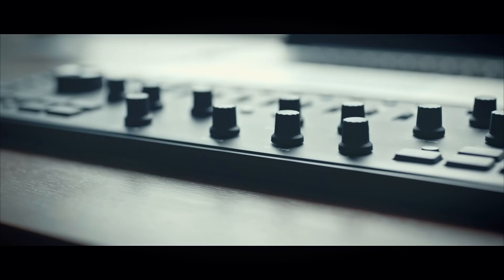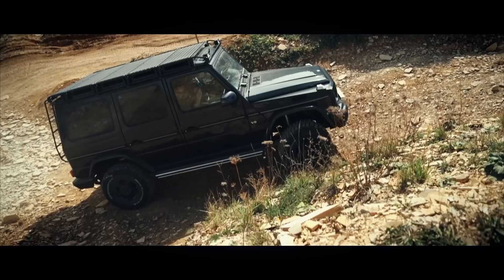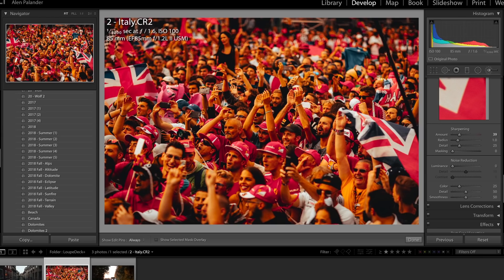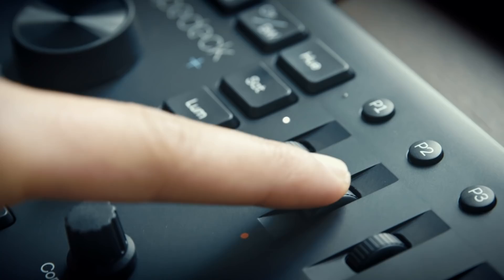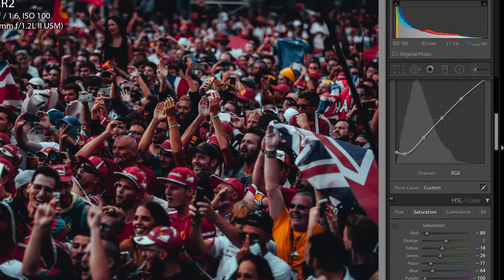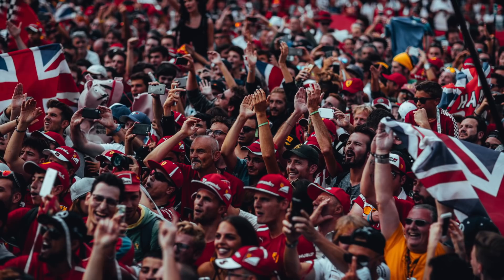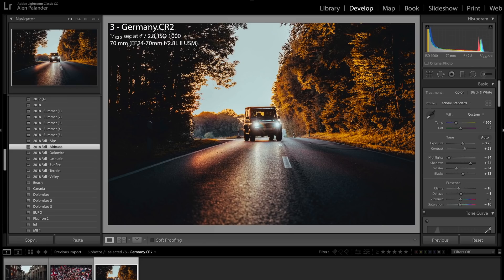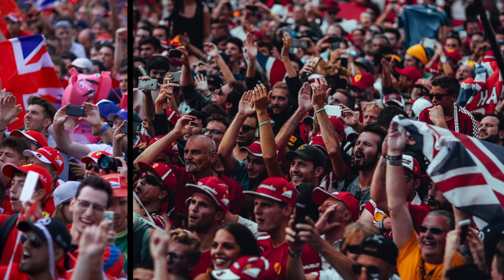How To Edit on Lightroom Quicker